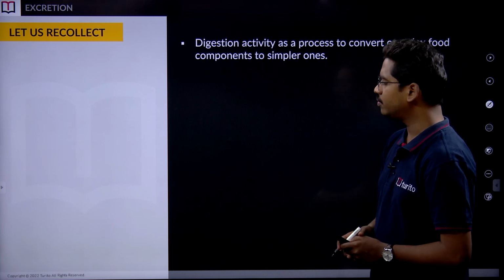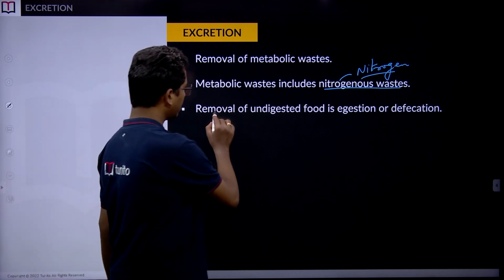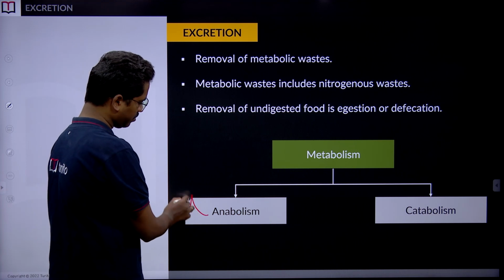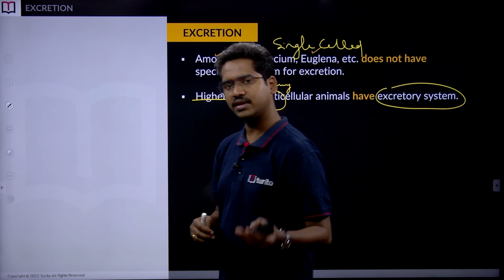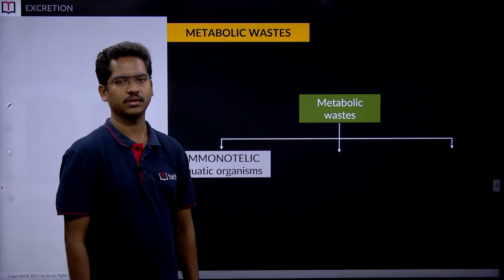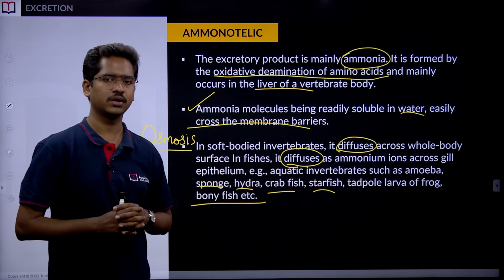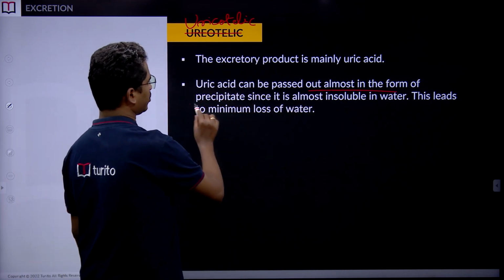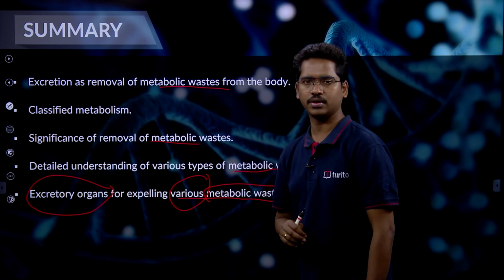Class 10 - Science - Life Processes - Excretion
Excretion:
Excretion is the biological process by which organisms eliminate waste products and harmful substances from their bodies to maintain internal balance and prevent the accumulation of toxic materials. This essential physiological function is crucial for maintaining homeostasis and ensuring the proper functioning of an organism's internal environment.

Key Aspects of Excretion:

Waste Elimination: Excretion involves the removal of metabolic waste products generated by cellular activities. These waste products include nitrogenous compounds like urea, creatinine, and ammonia, as well as other byproducts of cellular metabolism.

Organs Involved: Various organs and structures are involved in excretion, depending on the organism's complexity. In humans and many vertebrates, the primary excretory organs include the kidneys, which filter blood and produce urine, and the urinary system, which eliminates urine from the body. Other organs, such as the lungs, skin, and liver, also contribute to the elimination of specific waste products.

Regulation of Water and Electrolyte Balance: Excretion is closely linked to the regulation of water and electrolyte balance in the body. The excreted substances often contain excess salts, ions, and water that need to be carefully controlled to maintain optimal conditions for cellular function.

Gas Exchange: In addition to metabolic waste, excretion in some organisms involves the removal of gases, such as carbon dioxide in humans and other animals, through the respiratory system.

Adaptations in Different Organisms: Excretory mechanisms vary among different organisms. For example, in plants, excretion involves the elimination of oxygen produced during photosynthesis and the release of other substances through specialized structures like stomata and root cells.

Detoxification: Excretion also plays a role in the elimination of harmful substances and toxins. In the liver, for instance, detoxification processes occur, converting toxic compounds into less harmful forms that can be excreted.

Maintaining Homeostasis: Excretion is crucial for maintaining the internal balance or homeostasis of an organism. Disruptions in the excretory system can lead to the buildup of toxins, electrolyte imbalances, and other health issues.

In summary, excretion is a vital process that ensures the removal of waste products, maintains internal balance, and supports the overall health and functionality of organisms across various biological systems.